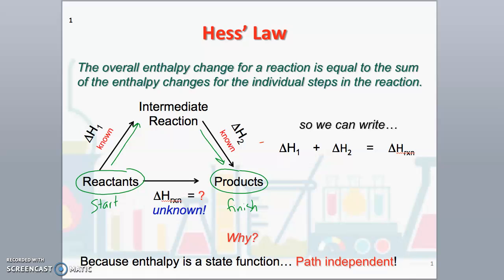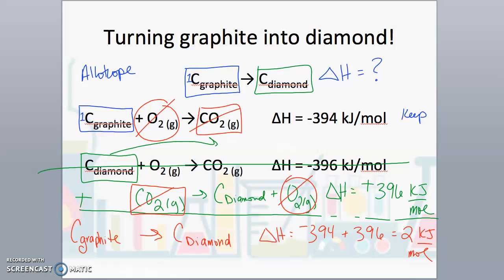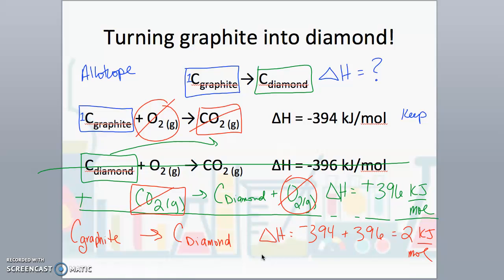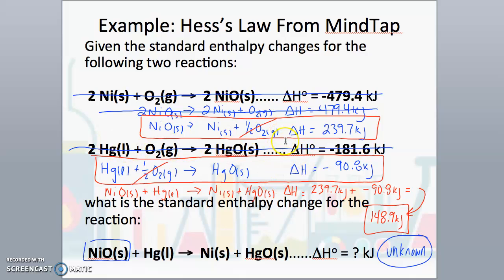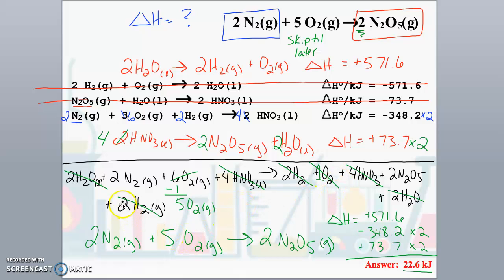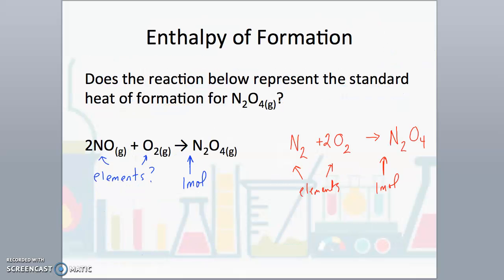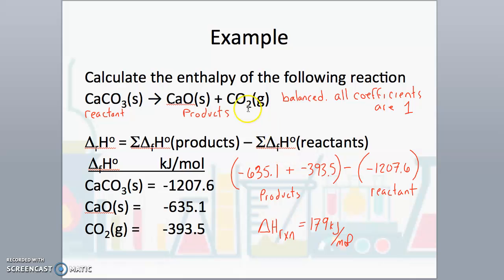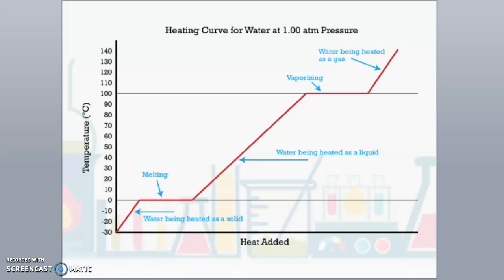Mini lecture series 5-5